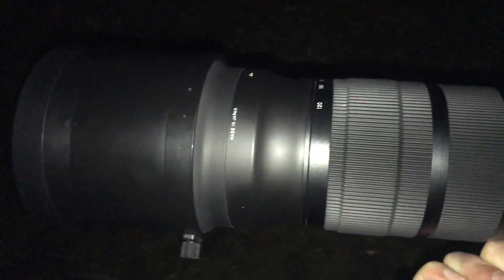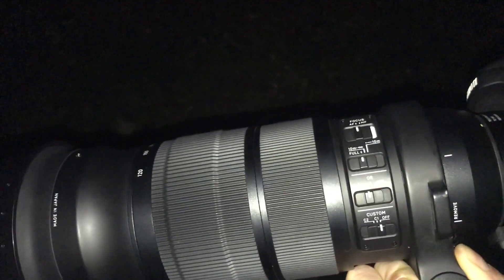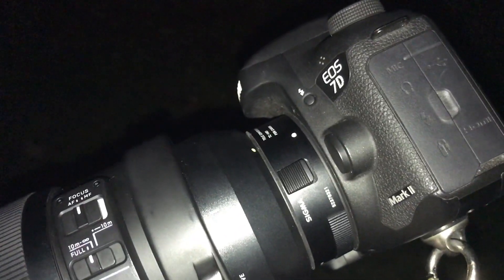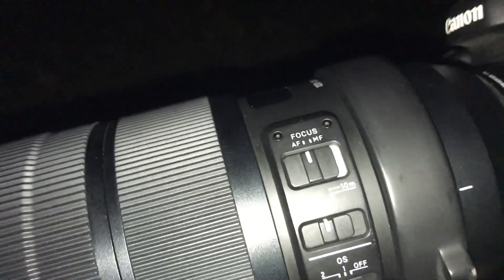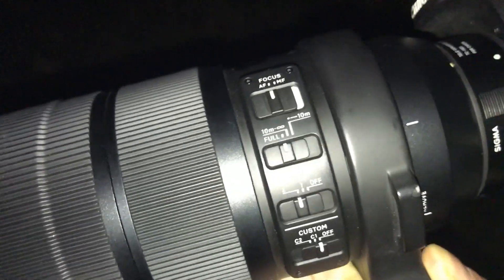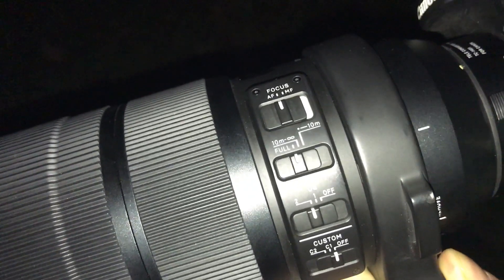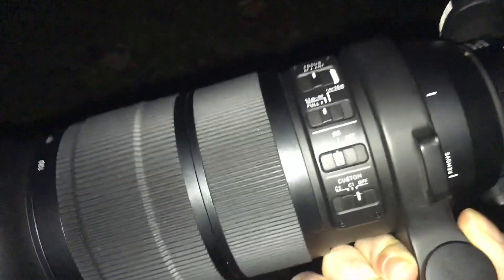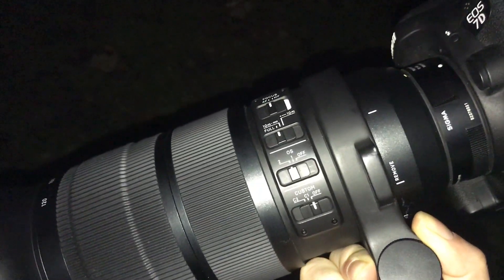Sigma 120-300mm sport night test showing distance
Sigma 120-300mm sport night test showing distance  and showing distance you get with the Sigma 1.4 Teleconverter

Taken on
Canon 7d mk2

Sigma 120-300mm Sport
Amazon should say Sports or S on the lens

Sigma 1.4 this version as not all teleconverters will work this is AF with this liens

If you click the links below its no extra for you but helps surport the channel if you get any products